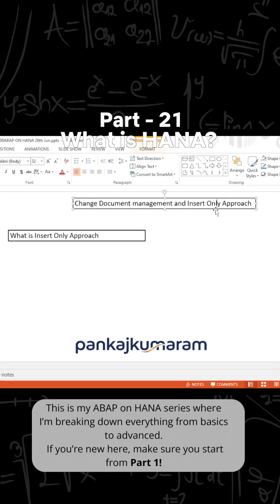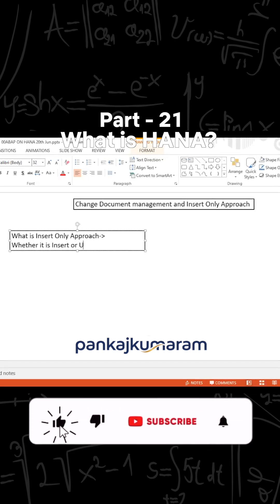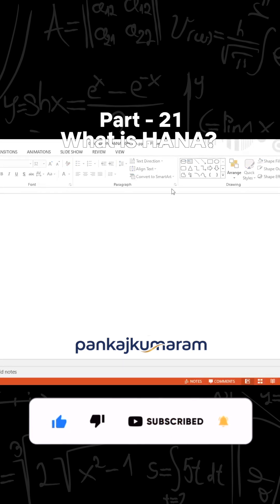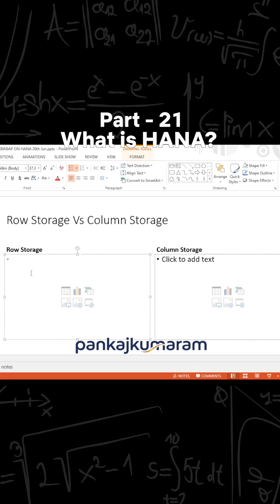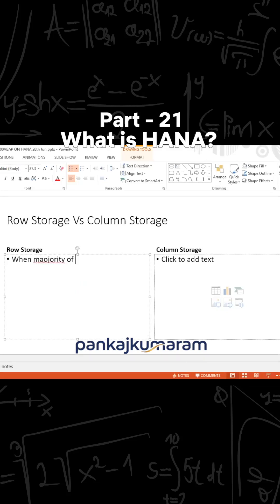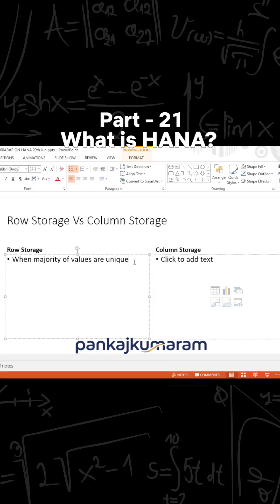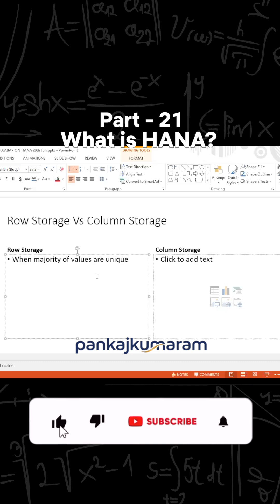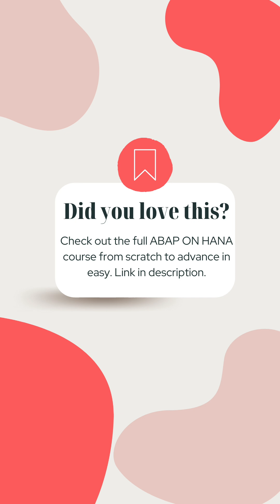21 Why Hana? Part 21